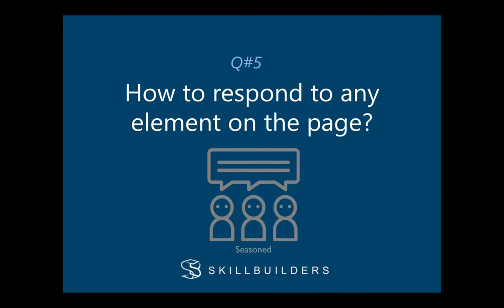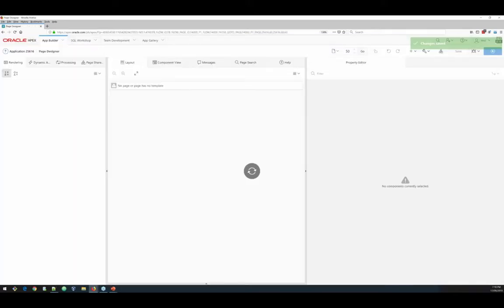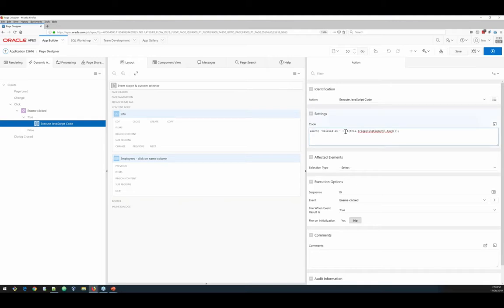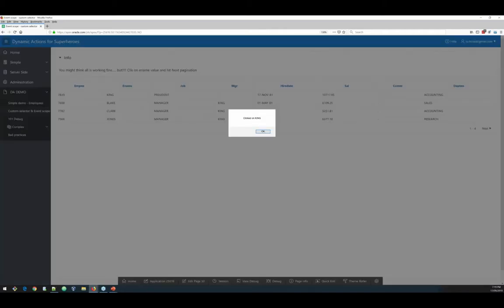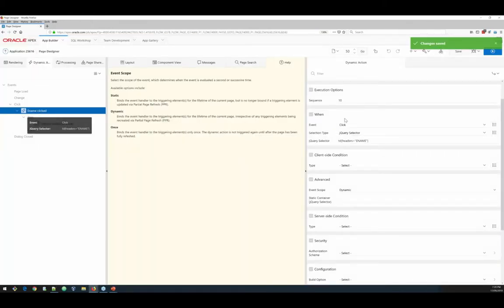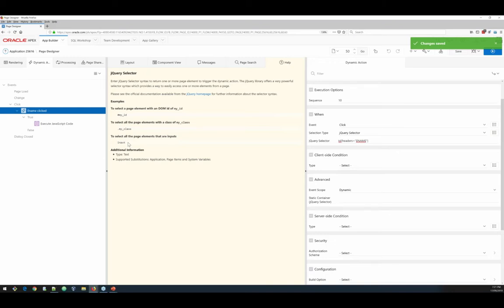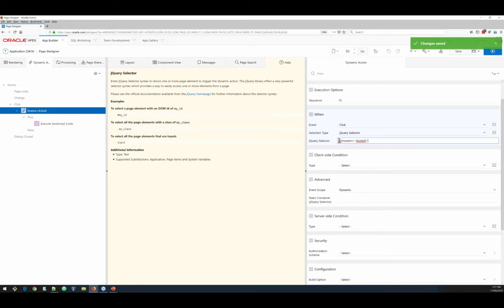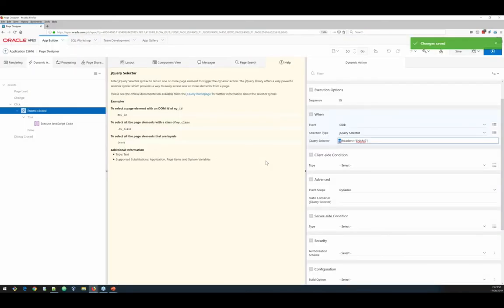5 How to Respond to Element, Oracle APEX Dynamic Actions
Lesson 5 demonstrates, with an example, how to respond to any element on an APEX page.